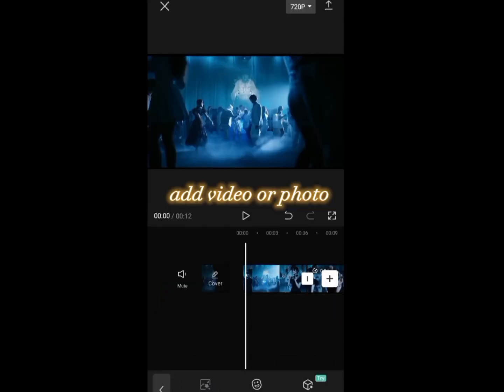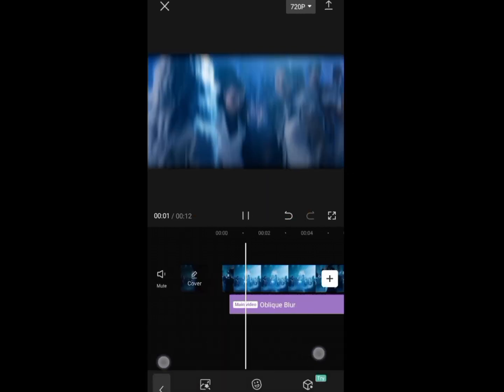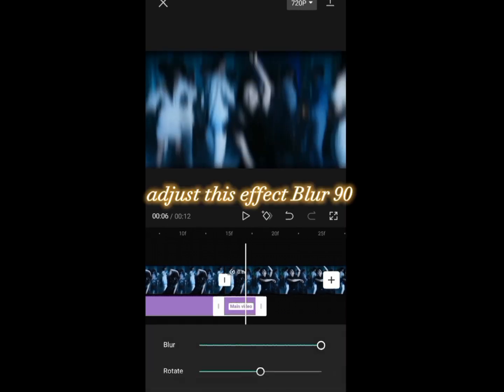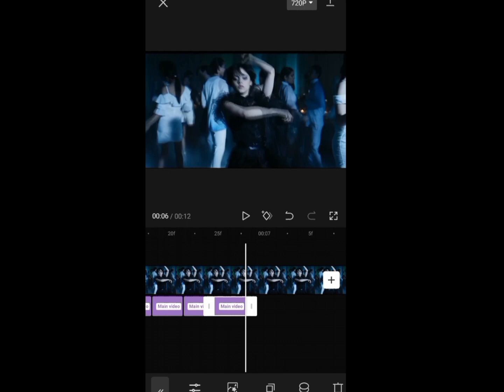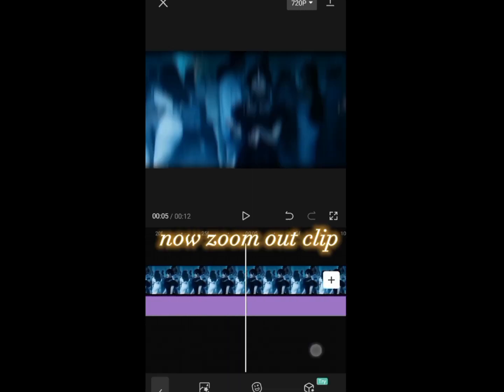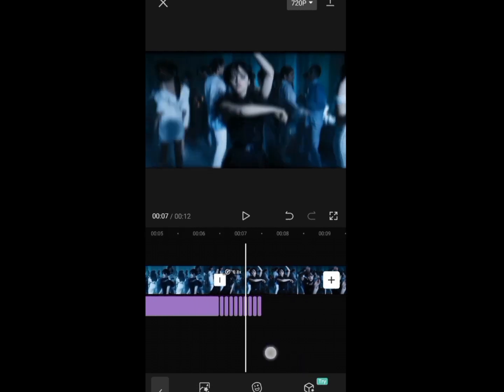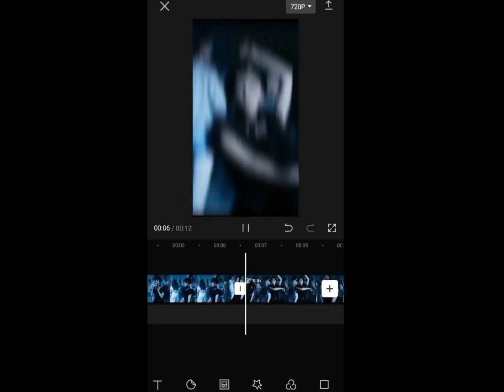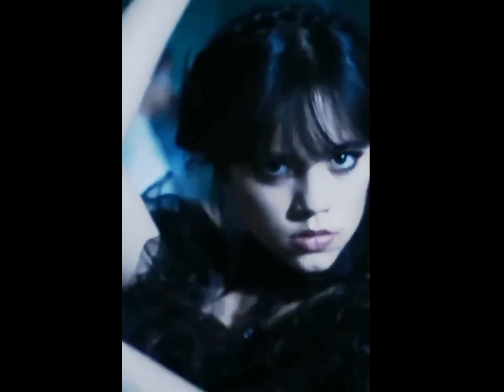CapCut Hacks Edit: Take Your TikTok Editing Skills to the Next Level!" | Step by Step Tutorial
if you need part 2 then comment i will make soon part 2 video😙😙

this video help for improve your editing skill 😊

CapCut Tutorial: How to Edit TikTok Videos Like a Pro

The Ultimate CapCut Tutorial: Everything You Need to Know

CapCut for Beginners: Editing TikTok Videos Made Easy

Step-by-Step CapCut Tutorial: Create Amazing TikTok Videos

CapCut Tips and Tricks: Enhance Your TikTok Video Editing Skill

Tag😊

CapCut
Video Editing
 Tutorial
Tips and Tricks
Editing Hacks
How To
 Creative
Video Tutorial
 CapCut Tutorial
TikTok Editing
CapCut Tips
Video Editing Tips
TikTok Video Tips
CapCut for Beginners
CapCut Tricks
 Video Editing Software
Mobile Editing
Social Media Marketing
 Viral Video

1.
2.
3.
4.
5.
6.
7.
8.
9.
10.